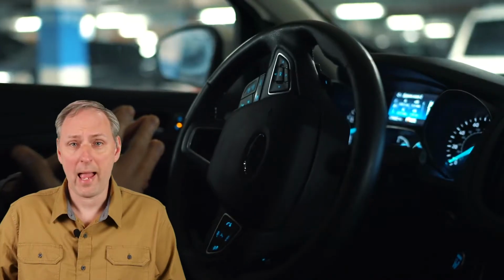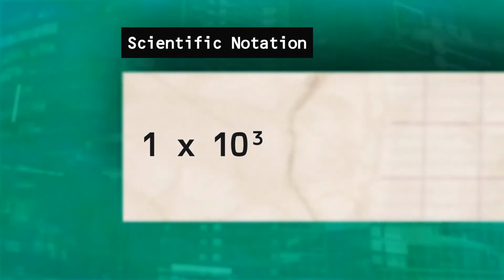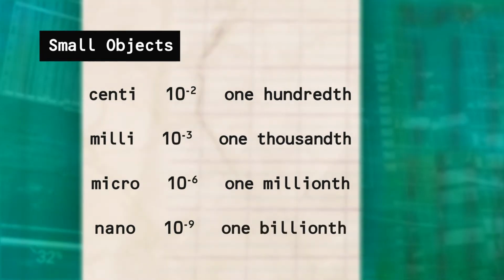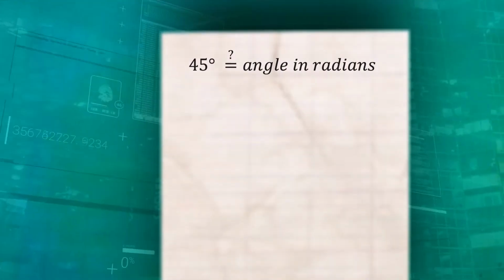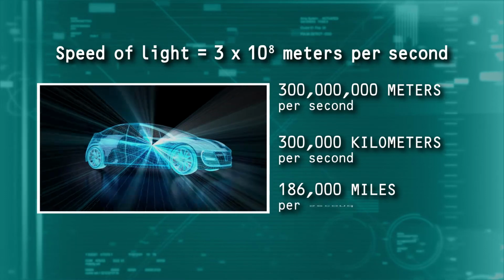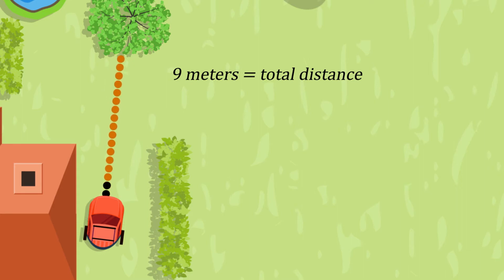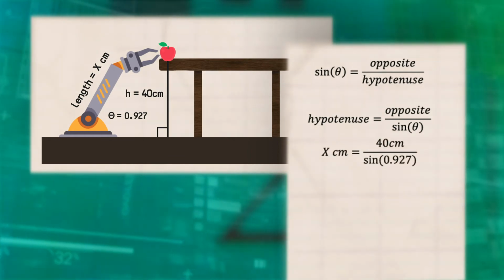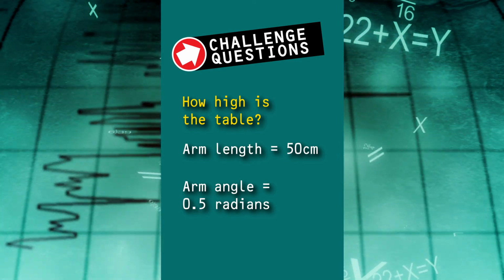#103 - Robot Measurements - The Robot Doctor Series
How do robots measure?  what kinds of things do they need to measure?   In this lesson, we will discuss how robots use the metric system as their system of measurement and explore how they measure distances, angles, and time.  We will walk through how to add metric prefixes used to refer to both large and small values more efficiently as well as calculate the distance to objects if we know the time it took for a pulse of light to leave the robot, bounce off the object and return to the robot.  Finally, we will discuss how trigonometry can be used to determine how long a robot arm must be, or how high of a table can be reached for a robot with a simple arm.

The Robot Doctor is a series of educational videos introducing robotics and solving problems robots face using geometry, trigonometry, algebra, and physics.

Produced by RobotWits and WQED

for more student and teacher resources.